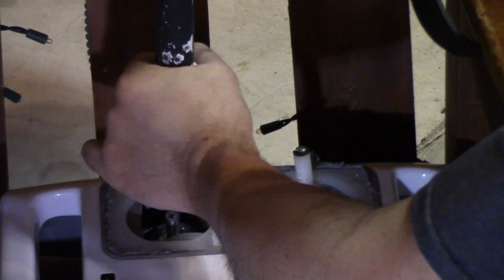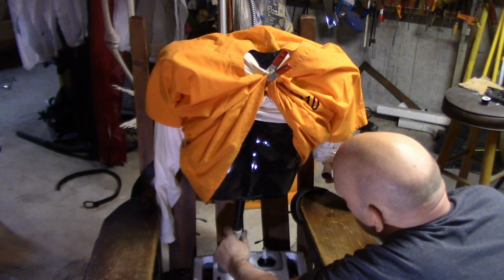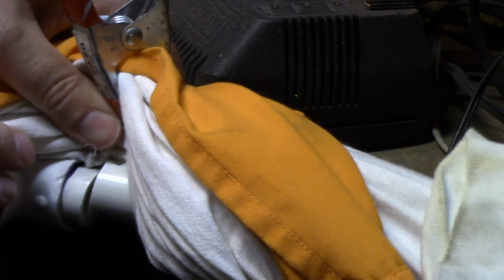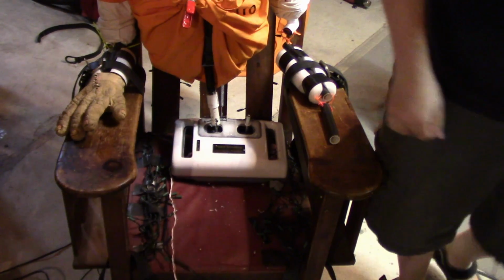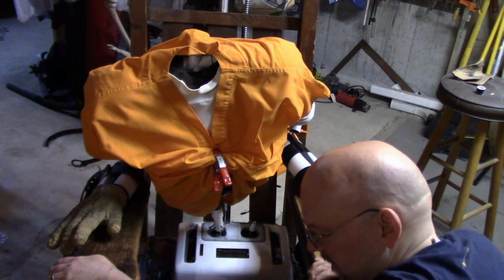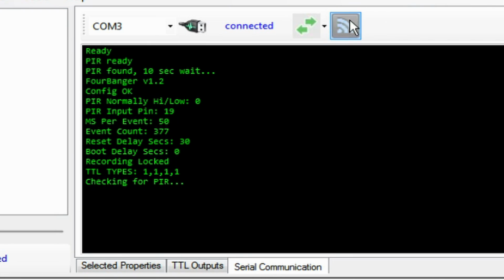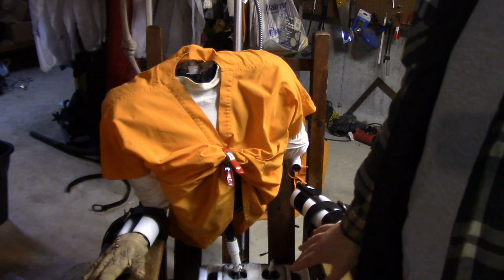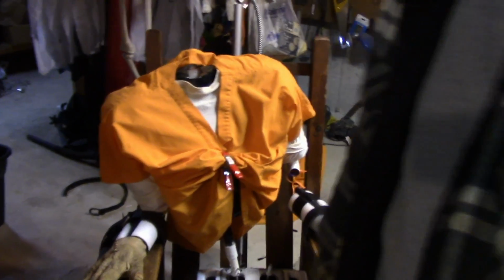Arduino Electric Chair Prop #3 - DIY Halloween Vlog 2016 #34: Electrifying! (Part 3)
In this episode, I continue working on the electrocution prop upgrade using the prop controller and shiatsu massager. I'll make an adapter for the spinal PVC connection, reprogram the controller, mess with some springs, run a bunch of tests, and get something that's pretty close to fully working. Or so I think.

Follow Lake Terror-Among-Us Manor on Facebook!